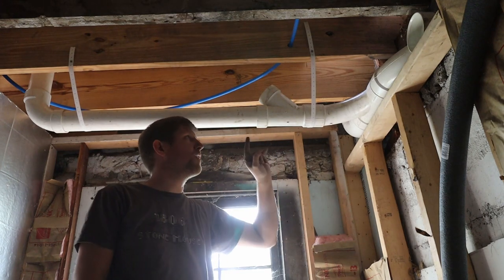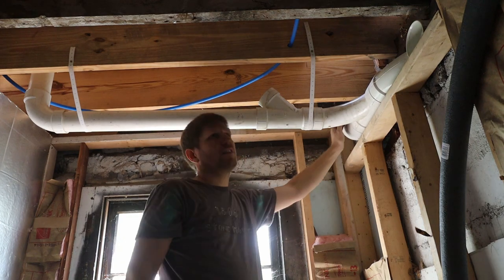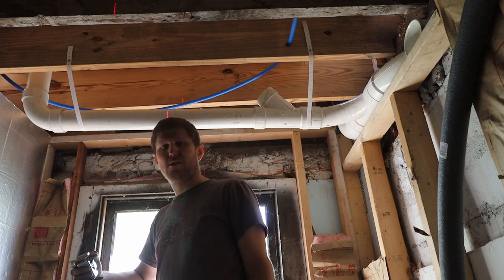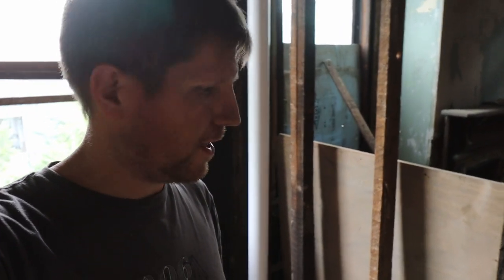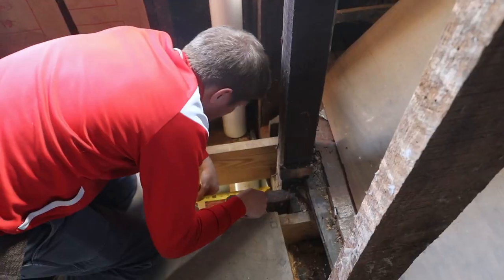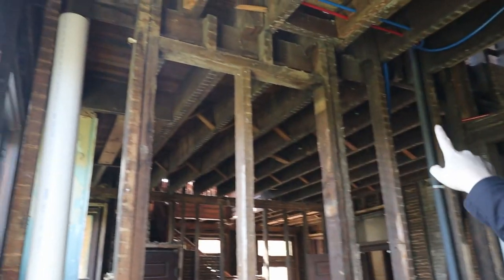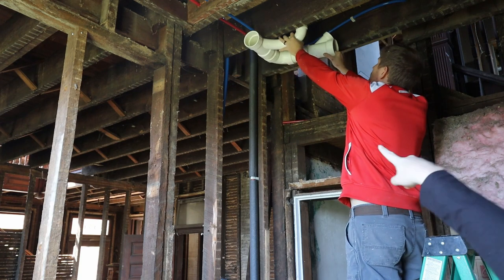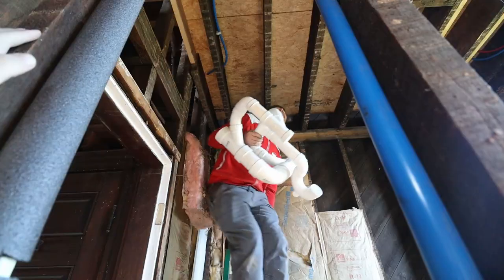Drainage pipes for two bathrooms - Victorian Home Renovation [TirolerInn]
We are working on the drainage pipes/plumbing for the 1st and 2nd floor bathrooms. Everything takes a lot of time figuring it all out and connecting all the fittings the right way. We have to make multiple iterations on each to get it all aligned correctly!